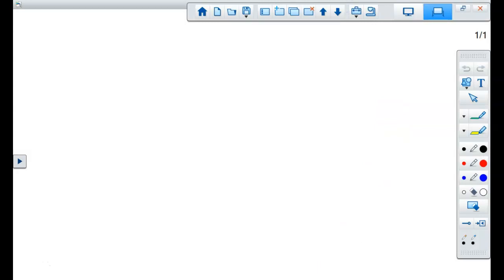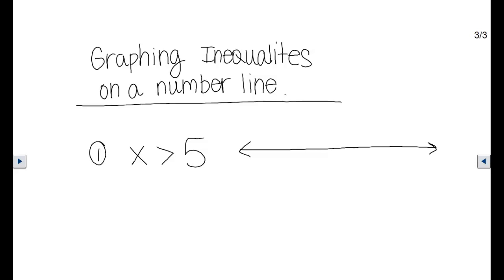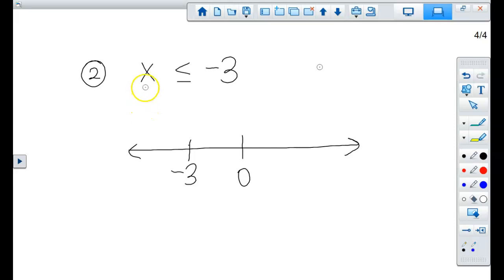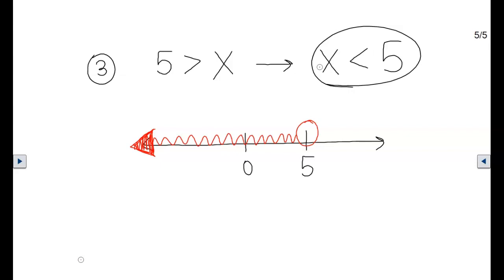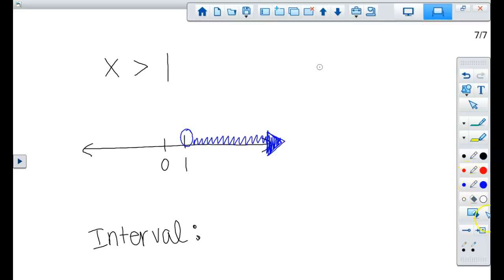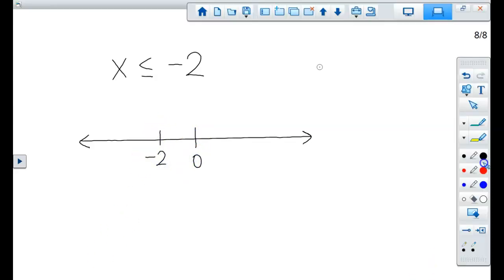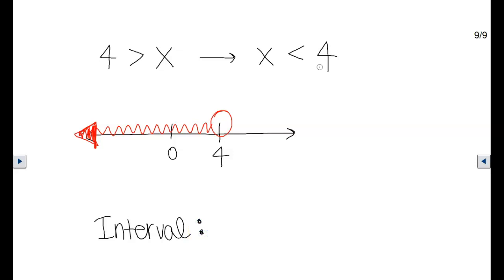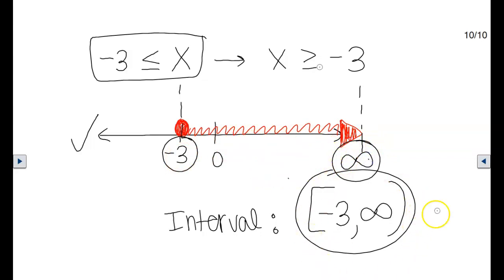Graph Inequalities & Interval Notation Video